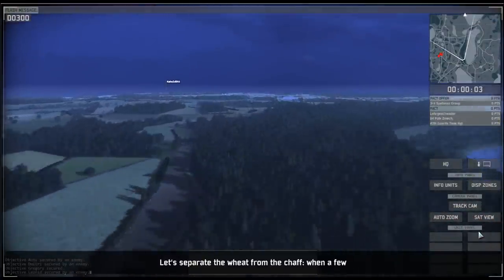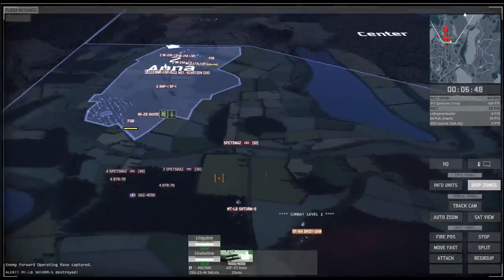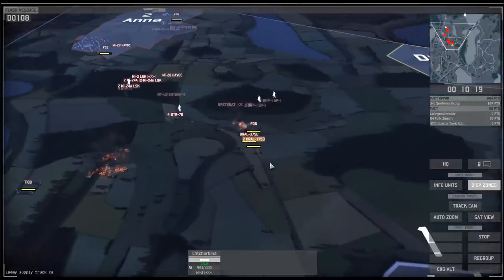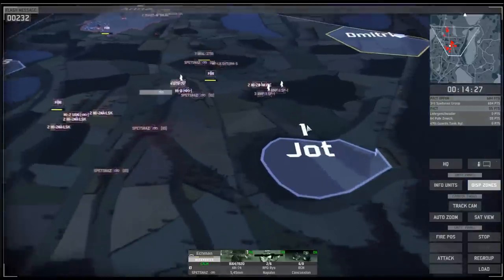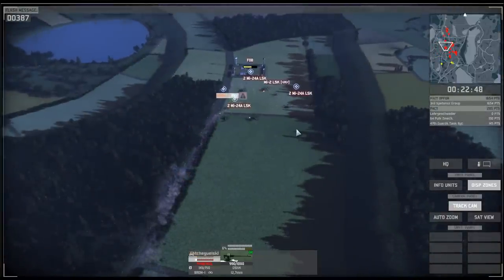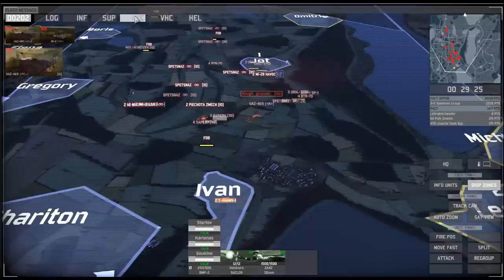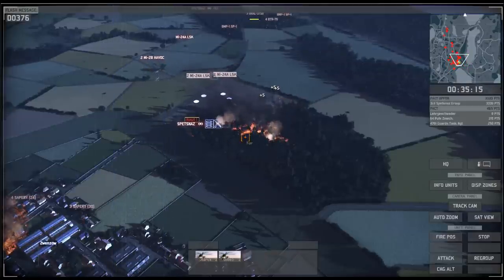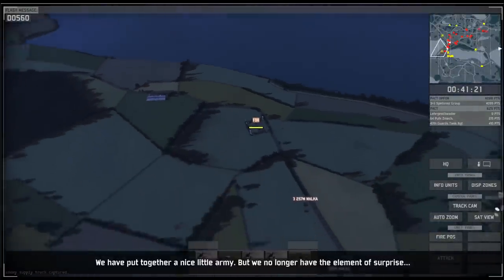Wasteland 1st mission: Warlord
"By God, it's like waiting outside an African whore-house with a crew of only ten tarts...and a hundred fellows in front before you get your helping."

- Little Legionnaire as written down by Sven Hassel

The world has ended. All coherence in operations has come crashing down. There are no standing armies anymore. No better time to gather a private army for personal purposes. But I'm not alone with the idea...

Special challenge: unlock Havocs immediately? The vote was yes.

All footage from Wargame: European Escalation.